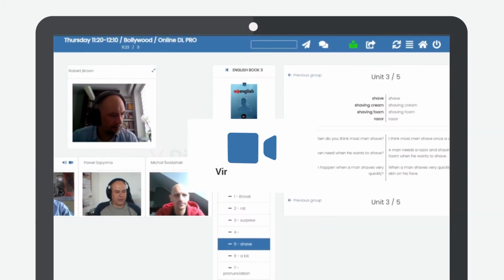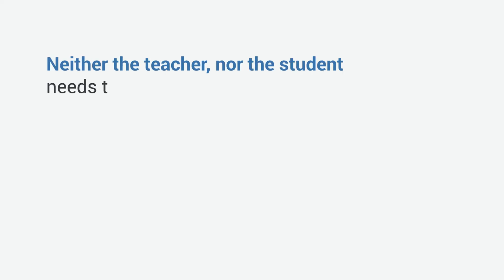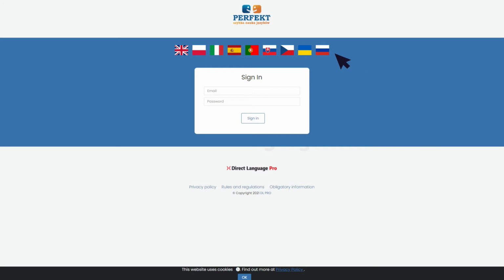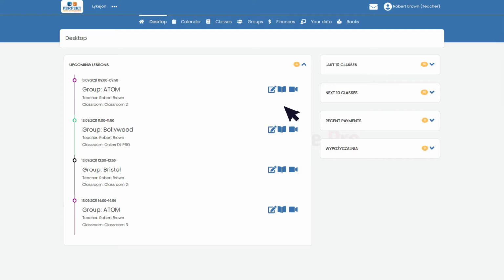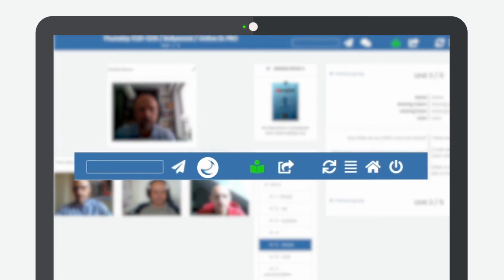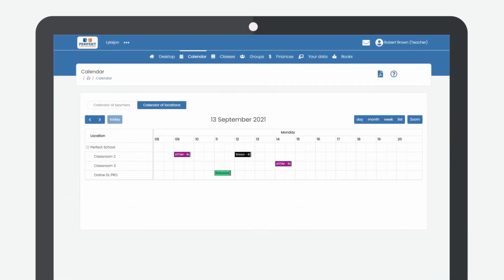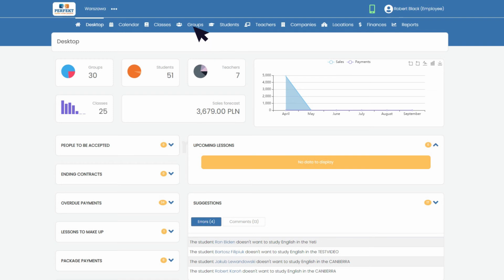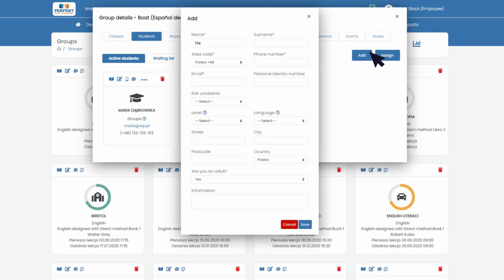DL PRO Virtual classroom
The DL PRO virtual classroom has been created in such a way as to maximally simplify the idea of an online lesson. Neither the teacher, nor the student needs to install any application or use an external link.

It’s dead simple. Your teacher and your student meet in your online DL PRO classroom. They log in and click the camera  icon next to their class on the desktop.

The virtual classroom contains a lot of useful solutions: you can chat, share the screen or open the class register to see the data. You can also access your online book.

The virtual classroom is integrated with the school’s calendar.
You need to create a group, choose a teacher to conduct the class and add students to the group. Only the assigned teacher and his or her students will see the camera icon and will be able to enter the online class.

Enjoy easy online teaching!